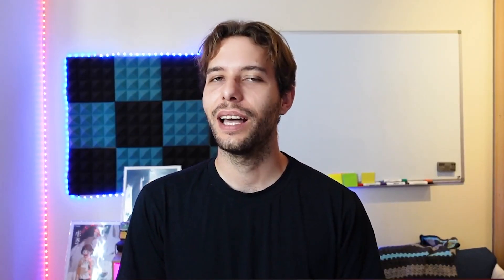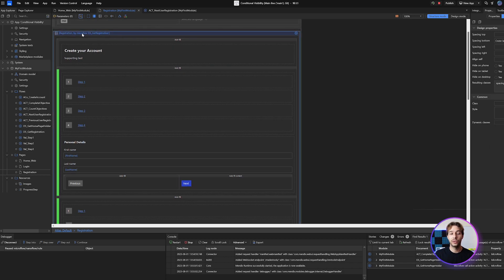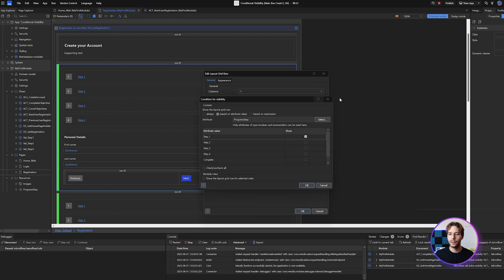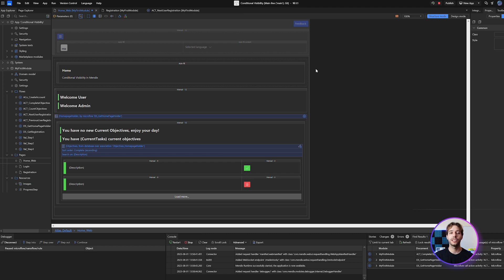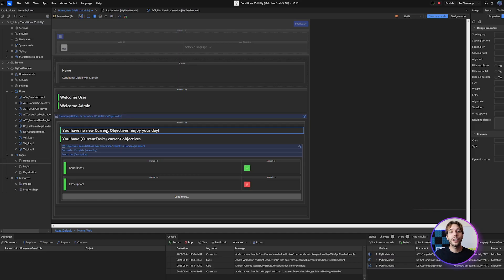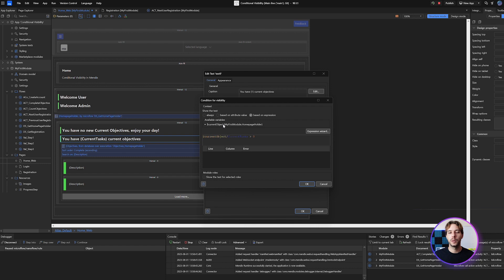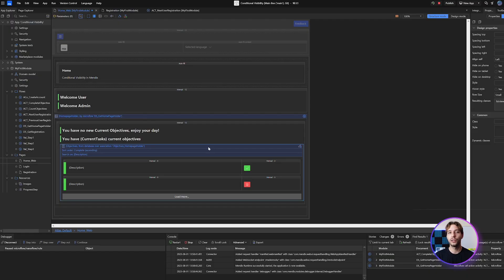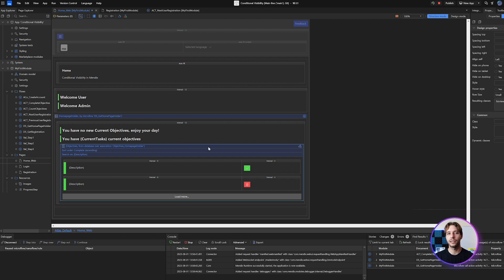Hello Mendix - Conditional Visibility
A Series for professional developers looking to get up to speed with the Mendix platform as quickly as possible. In this short video, Developer Evangelist Ryan Mocke talks about conditional visibility and demonstrates how to apply it in 3 different ways.

This video covers:

0:00 Intro
0:26 By Attribute Value
1:20 By User Role
2:00 by Expression
2:55 Outro